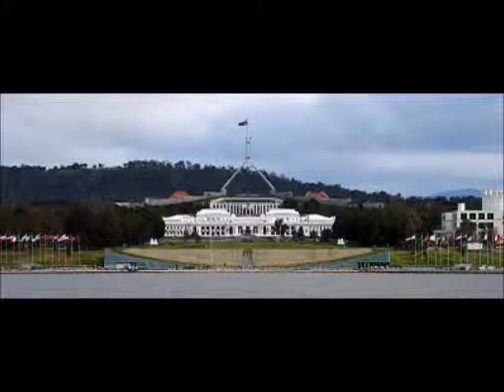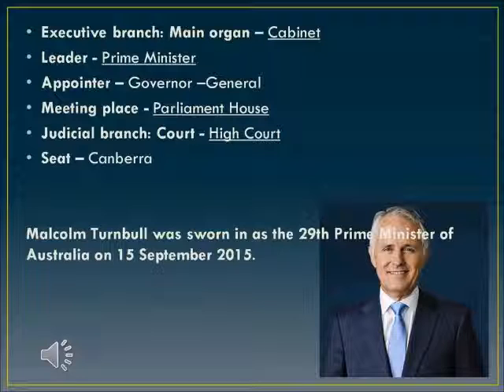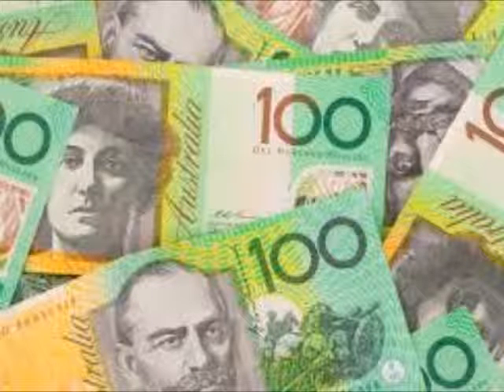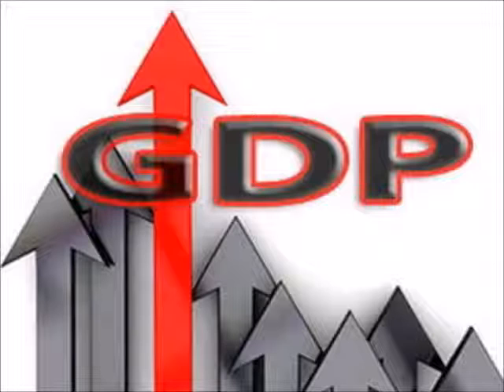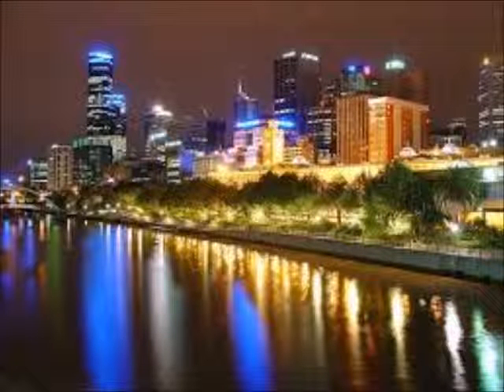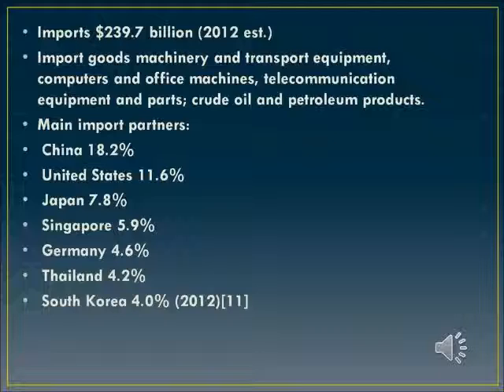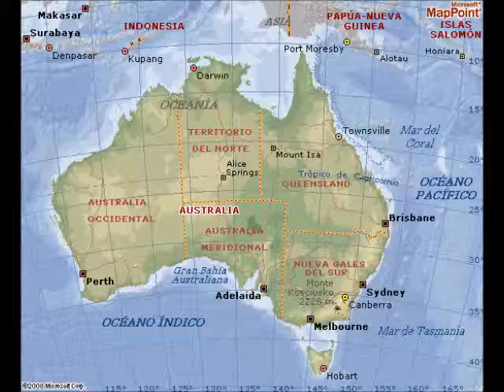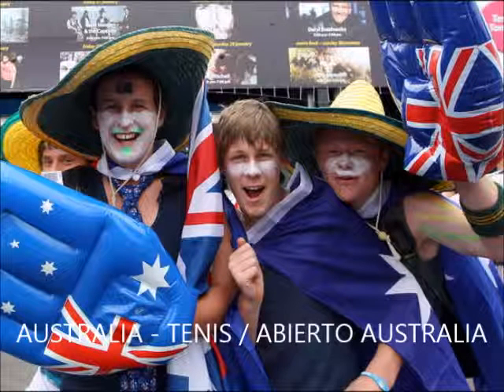Government, industry, economy, geography and demography of Australia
This video is made by Anggie Marcela Olmos and Michelle Rodas